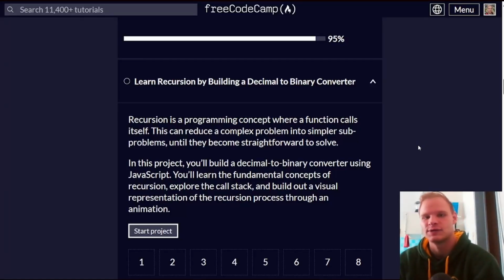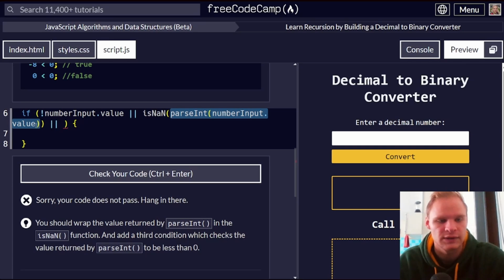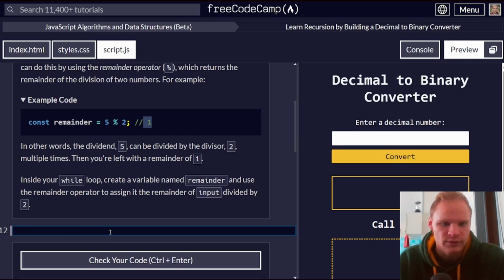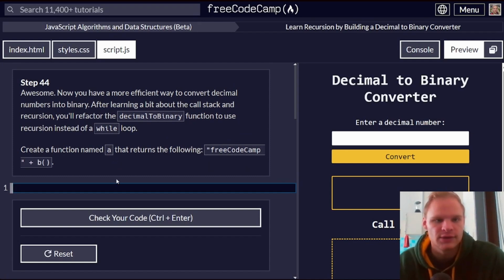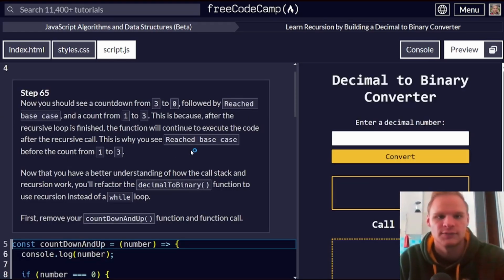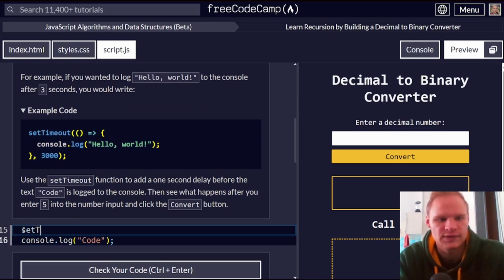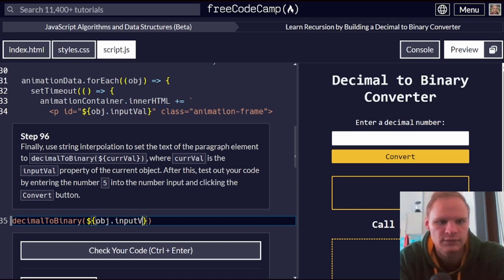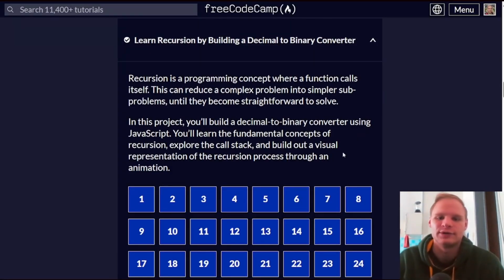Learn Recursion by Building a Decimal to Binary Converter | FreeCodeCamp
In this video, I go through the FreeCodeCamp Challenges for Learning Recursion by Building a Decimal to Binary Converter. I explain concepts along the way! Enjoy and have a great day!